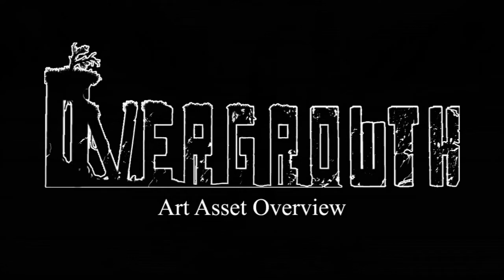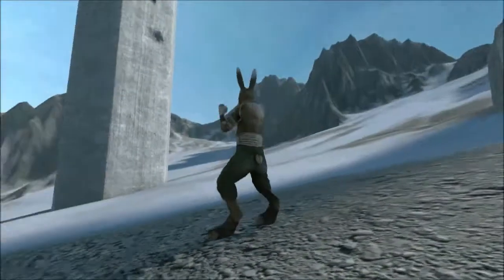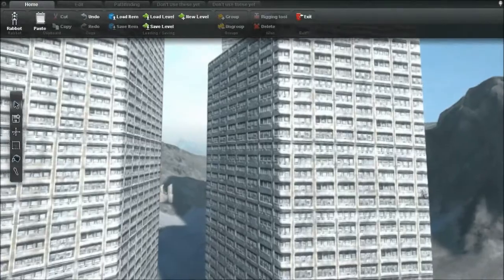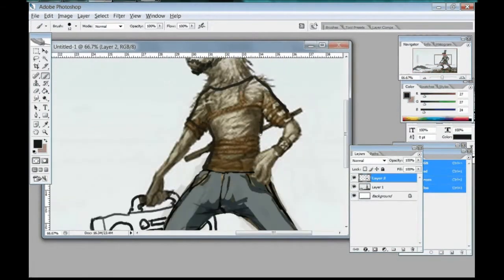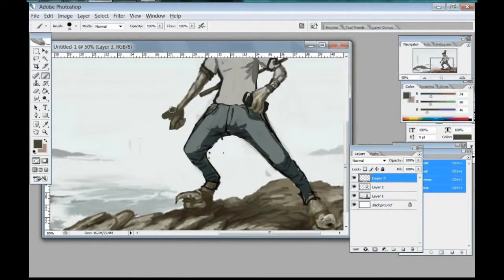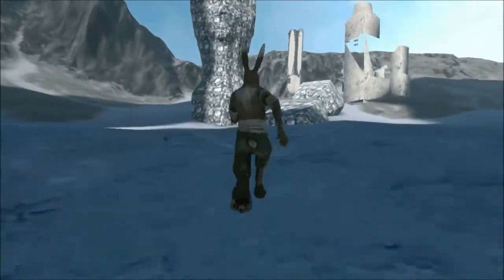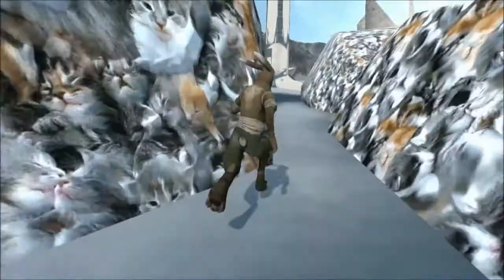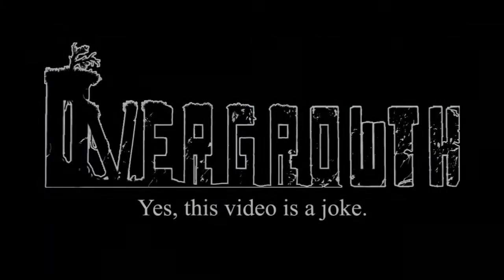Overgrowth April Fools Art Assets Overview Trailer #10